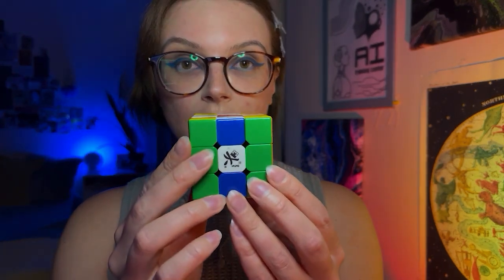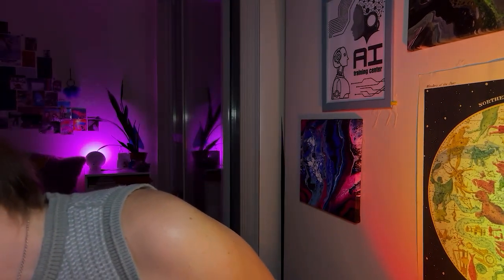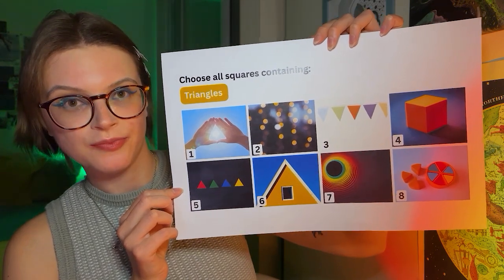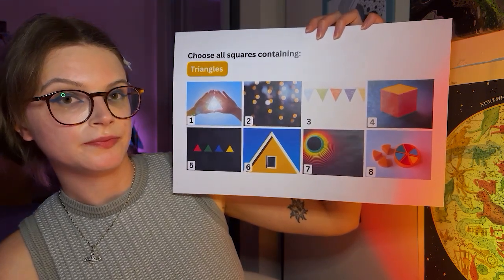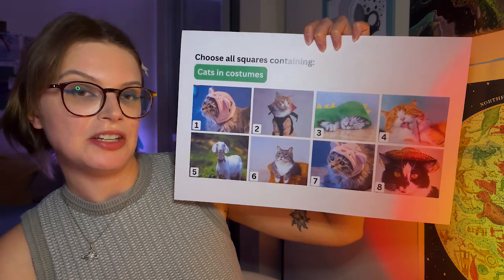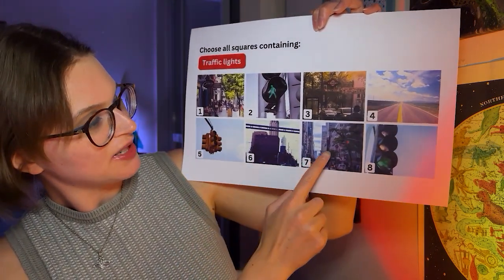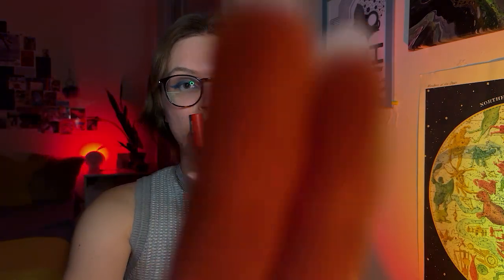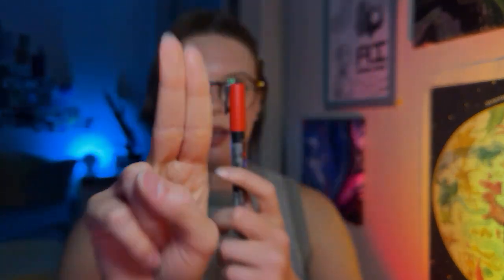ASMR Training You ( You Are AI ) | Follow My Instructions, Games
Hi Robo-peeps🤖,

Welcome to the AI Training Center. In today's video I will be testing and training your AI's capabilities. The video includes many games and follow my instructions sequences.

Timestamps:
0:00 intro
1:10 colour test
2:11 captcha test
7:30 follow my instructions
10:12 speed test
13:05 emotion test
14:47 word associations
16:35 sound recognition test

Enjoy and goodnight!💟